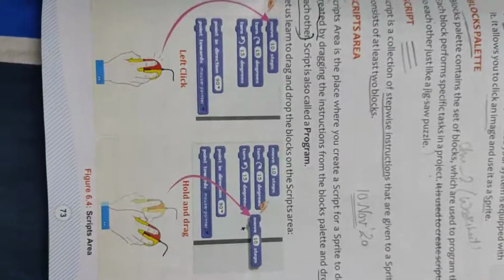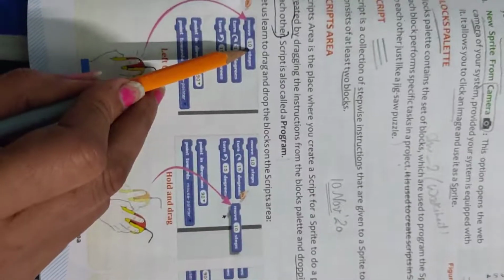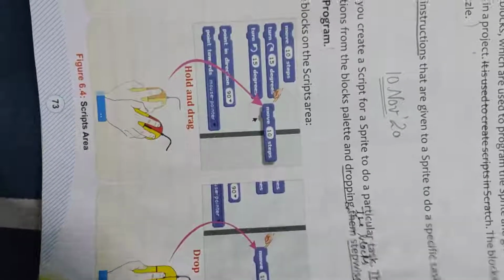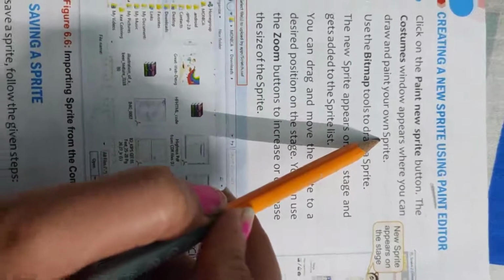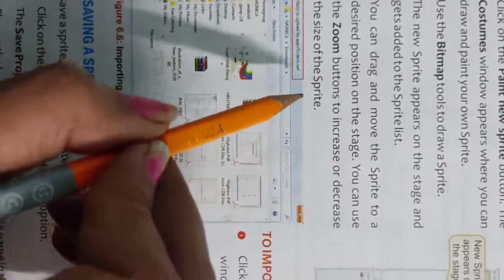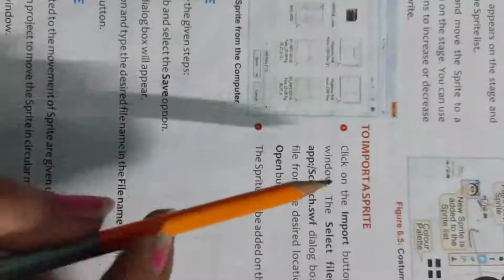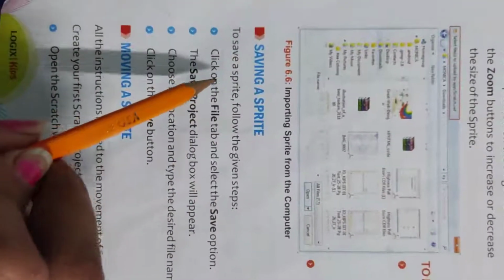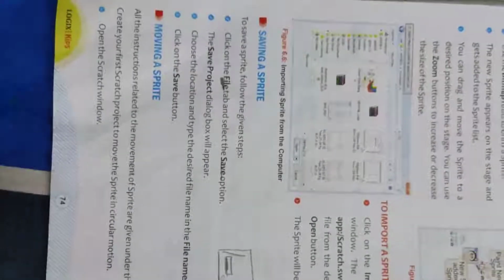Ch-6 ( Page no -73 & 74)